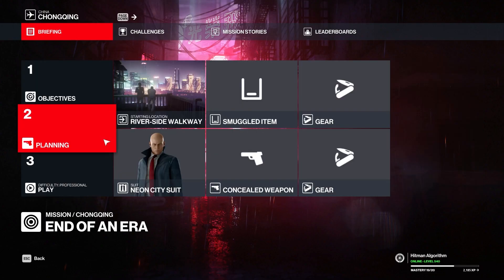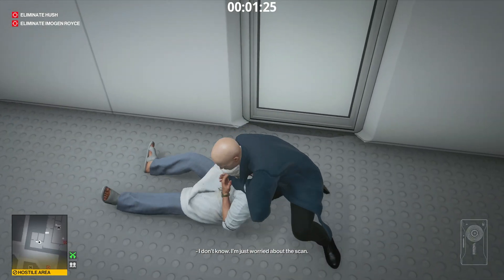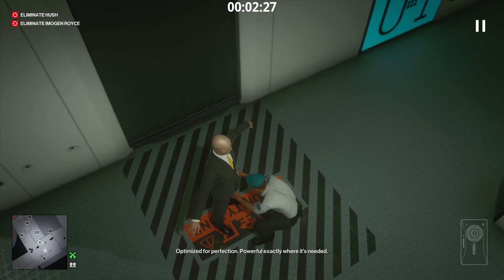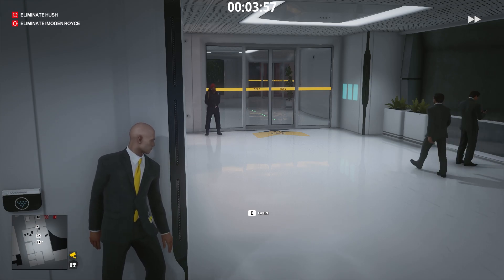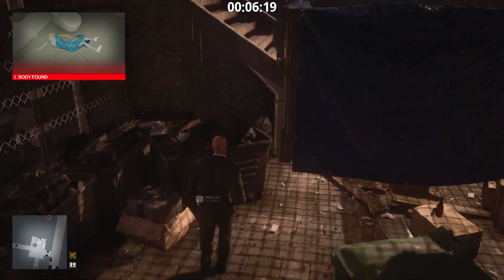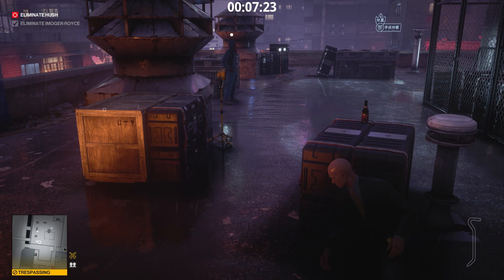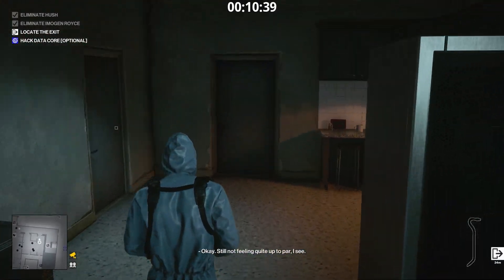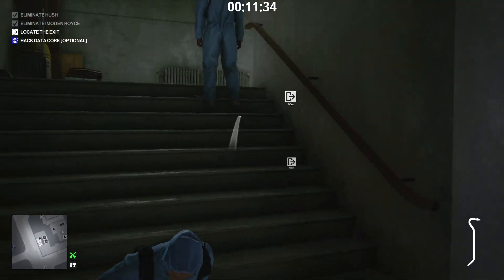HITMAN | Chongqing | End Of An Era — Hold My Hair, Contact, Training Hard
HITMAN World of Assassination | Chongqing | End Of An Era challenges:
• Hold My Hair (assassinate a target by drowning them)
• Versatile Assassin (complete all the Versatile challenges in Chongqing: Piano Man, Someone Could Hurt Themselves, Hold My Hair, Straight Shot, Tasteless Traceless)
• Contact (make Hush turn on the antenna)
• Training Hard (escape Chongqing via the train station)

00:00 Intro & loadout
00:17 Hold My Hair
06:28 Contact
10:23 Surveillance system
11:44 Training Hard